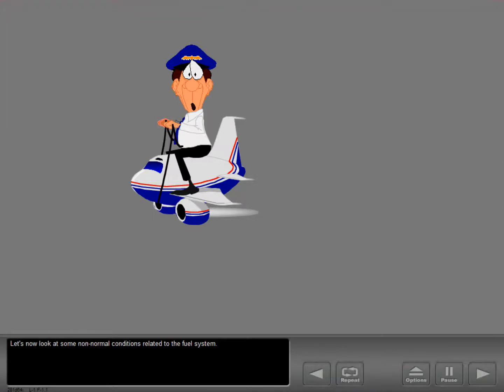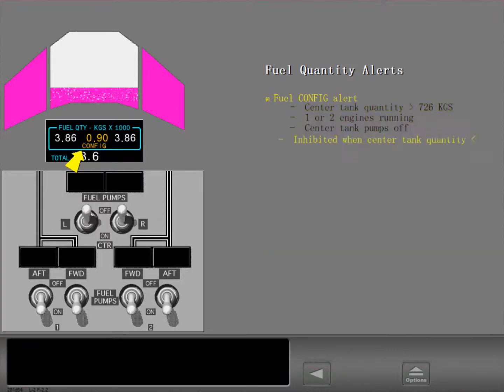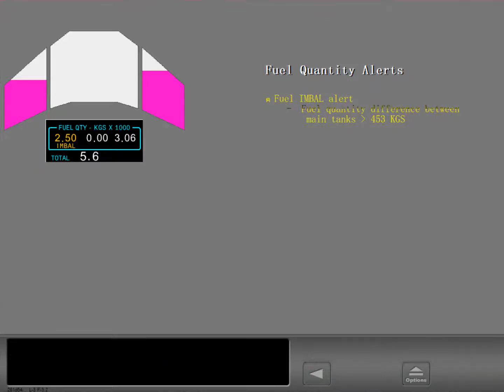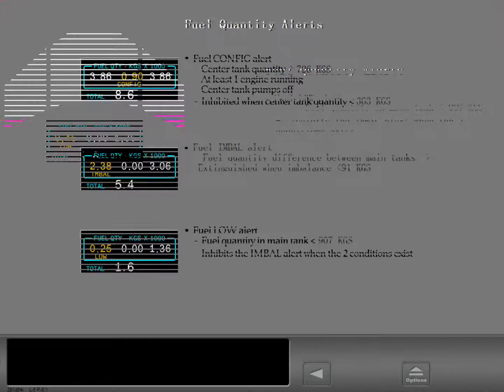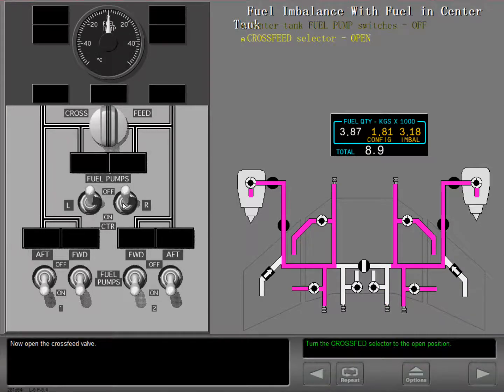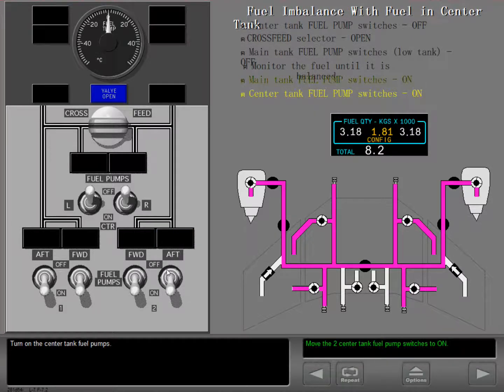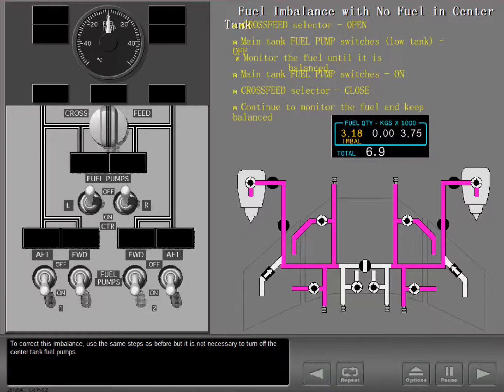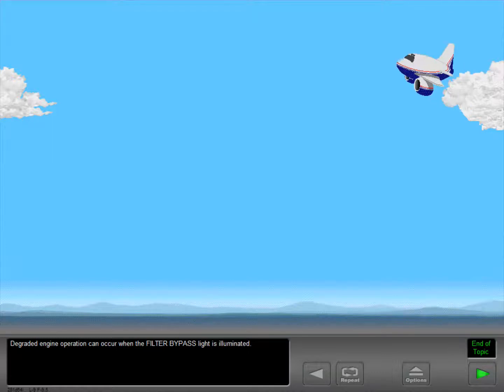4 Non Normal Operations